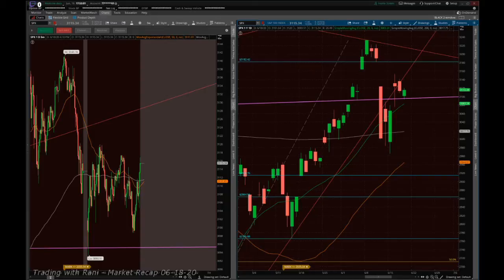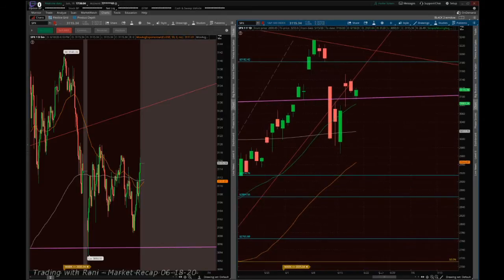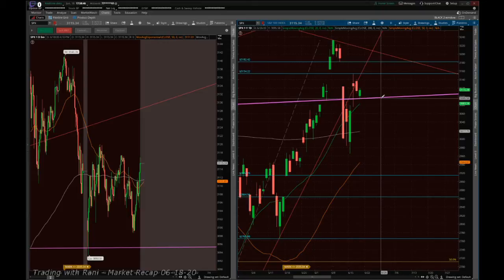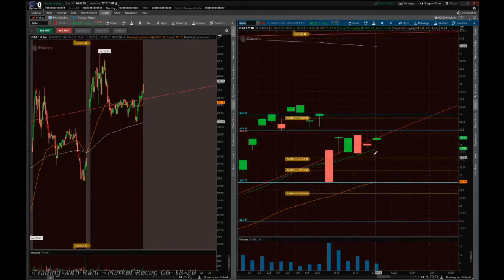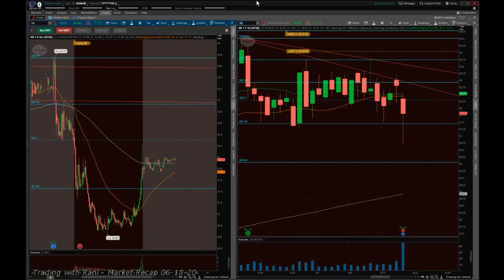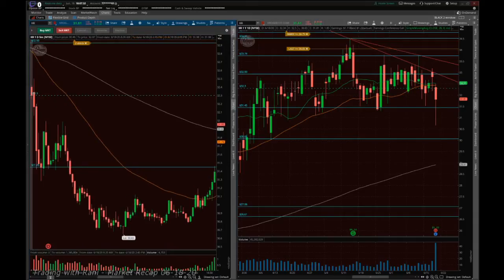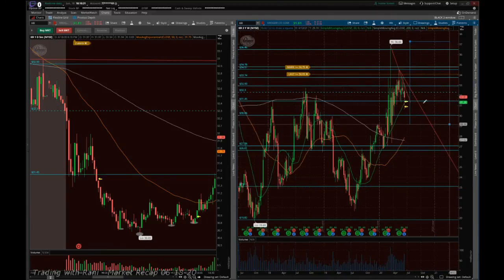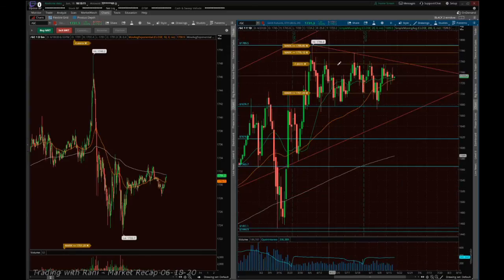Day / Swing Trading - Market Recap 06-18-20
Sharing my thoughts and technical analysis as I talk through my own stock trade set-ups.